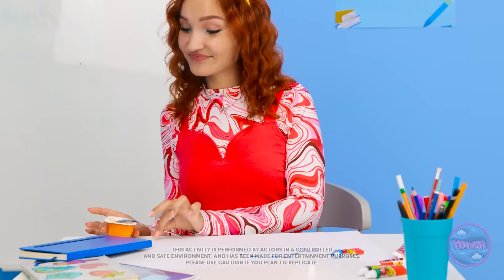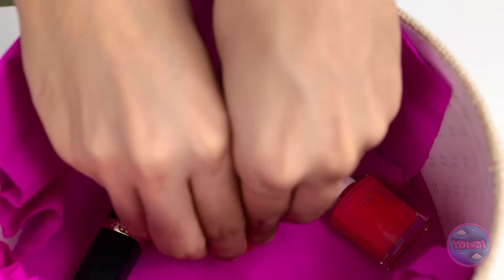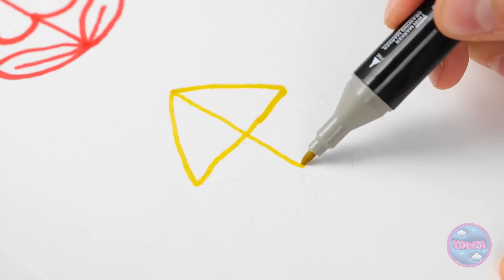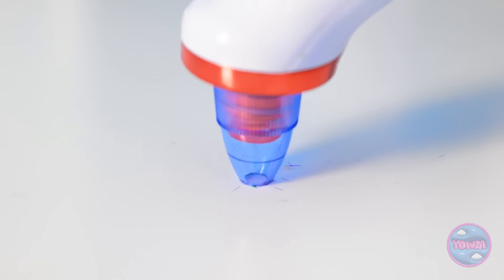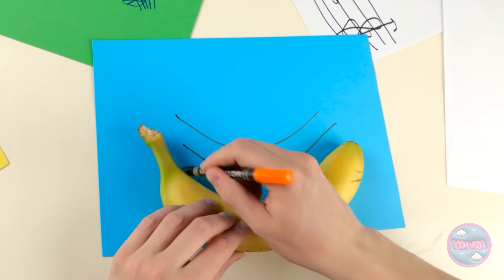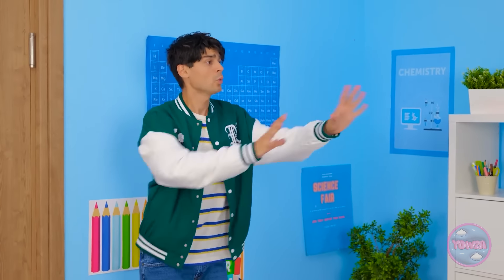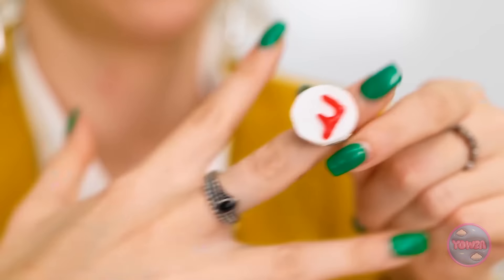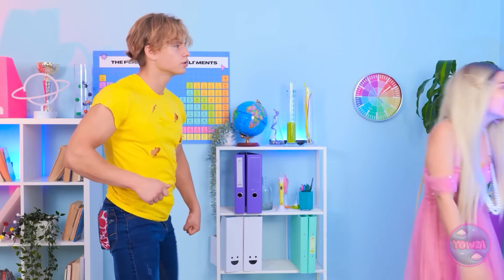COOL RAINBOW ART TRICKS & IDEAS || DIY Colourful Crafts and Art Ideas by 123 GO!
Unleash your creativity with cool rainbow art tricks and ideas! Discover vibrant DIY colorful crafts and artistic projects that will brighten up your day. Watch now and get inspired to add a splash of color to your art!